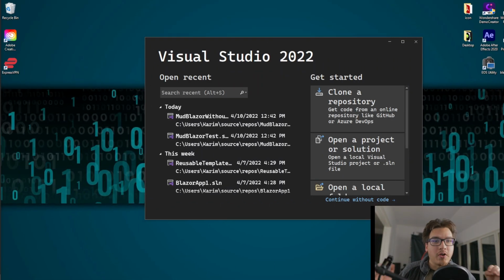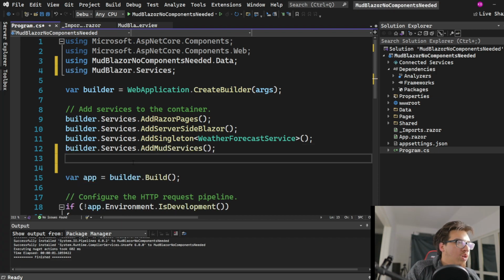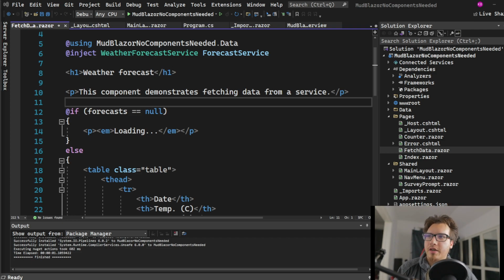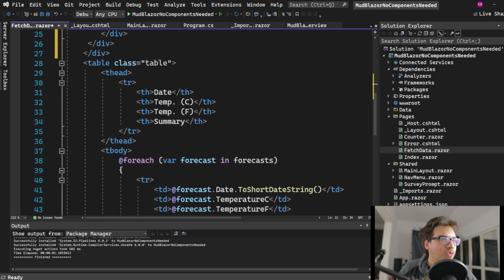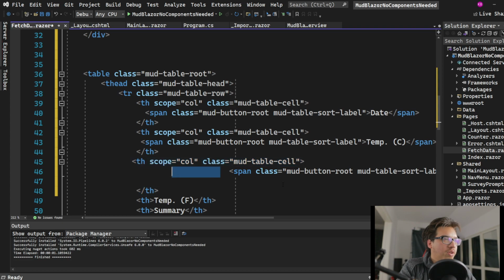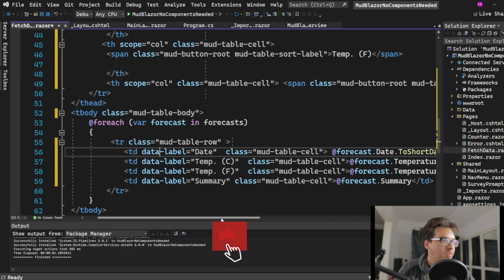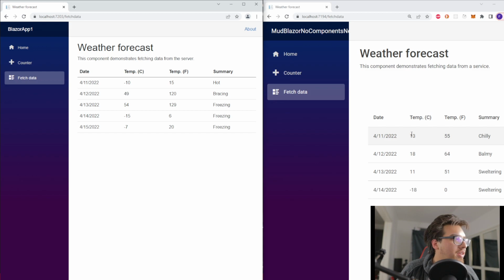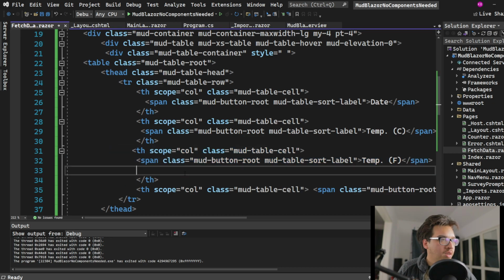Turning Bootstrap UI Into MudBlazor (No Components Needed)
Today we are going to do some very niche programming. Turning a Blazor project with bootstrap to using MudBlazor, without using MudBlazor components. Now this isn't optimal and you do miss out on some MudBlazor functionality but if you are in a bind and need some material UI here is a way to do it. You can keep your already existing components and just change out some css.

00:00 Intro
01:32 Project Start
02:40 Installing MudBlazor To Project
07:24 Preliminary Elements Needed
09:49 Adding Mudblazor Classes To The Table
17:00 Bootstrap vs Mudblazor Table
19:20 Caveat